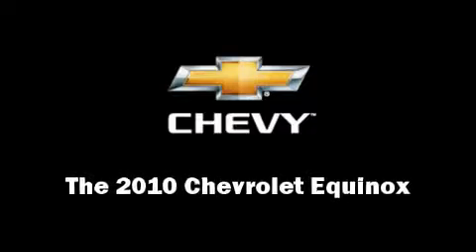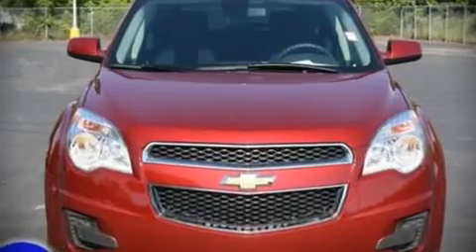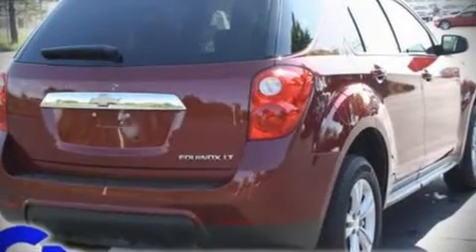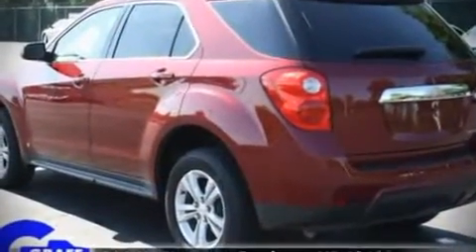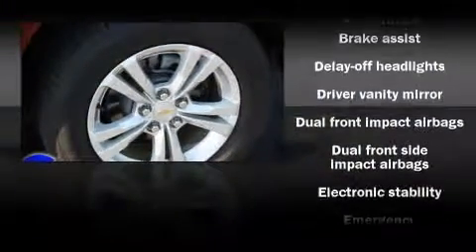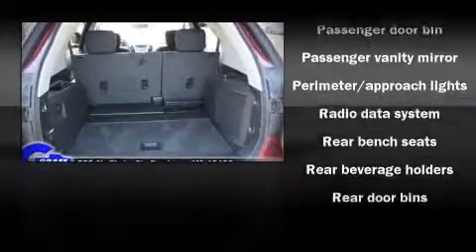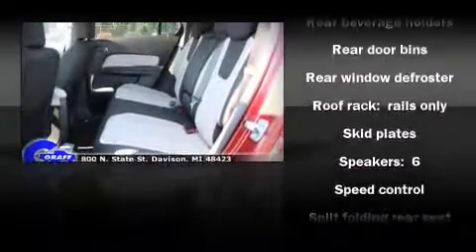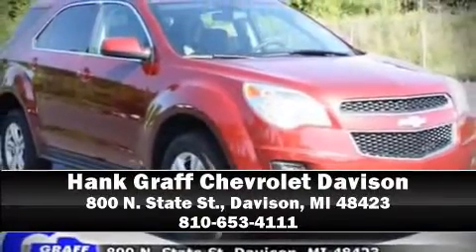Used 2010 Chevrolet Equinox - StockID: 6-77243G - Hank Graff Davison, Flint Chevy Dealer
You are viewing one of our Used Chevrolet SUV's, Hank Graff Chevrolet Davison encourages you to come in for a test drive on this Used 2010 Chevrolet Equinox, stock# 6-77243G. We are located in Davison Michigan near Flint, MI - Grand Blanc, MI - Lapeer, MI - All Surrounding Mid-Michigan areas. Come take a look at this Used 2010 Chevrolet Equinox today. Our experienced sales staff is eager to share its knowledge and enthusiasm with you.

Year: 2010
Make: Chevrolet
Model: Equinox
Bodystyle: SUV
Engine: I-4cyl
Trans.: Automatic
Miles: 15632
Exterior: Cardinal Red Metallic
Interior: Jet Black/Light Titanium

Address:
800 N. State St.